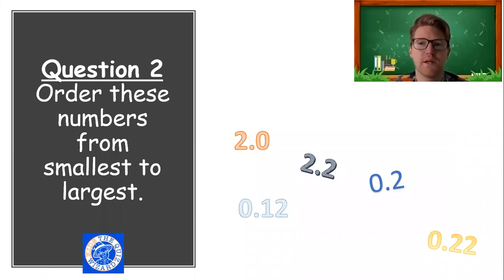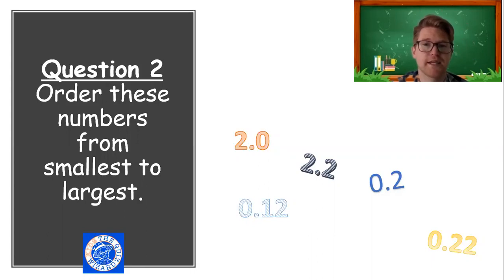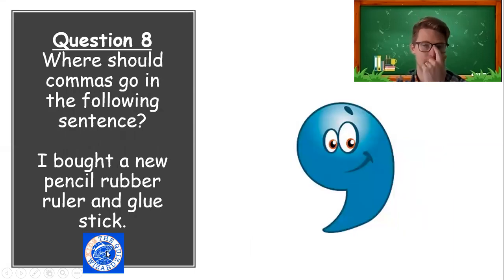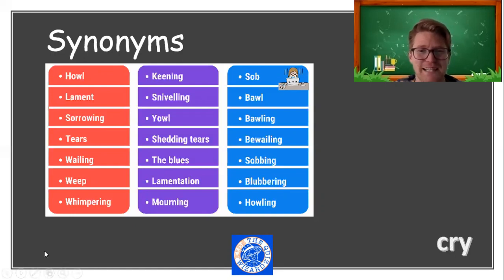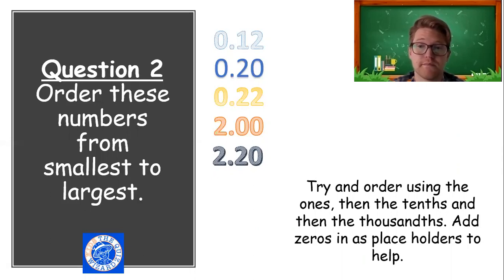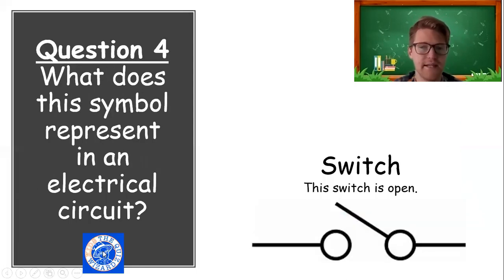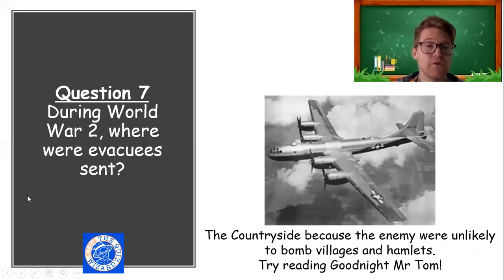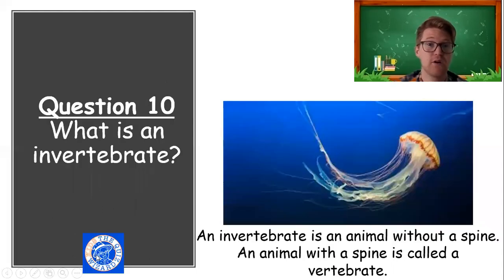Kids Key Stage 2 Home Learning QuickFire Quiz #2 - The Quiz Wizard